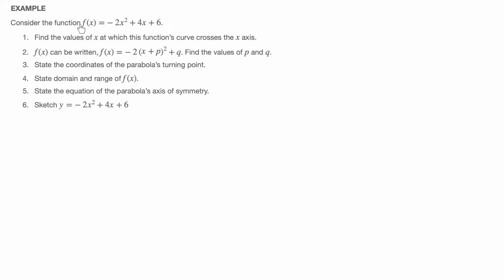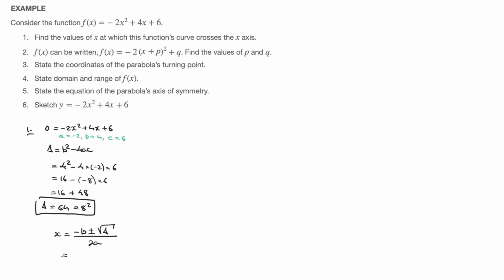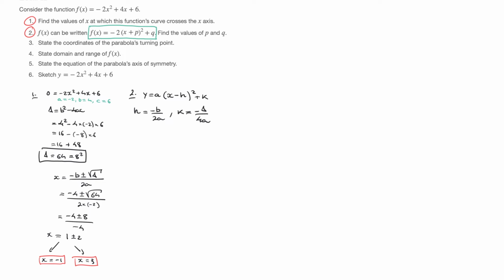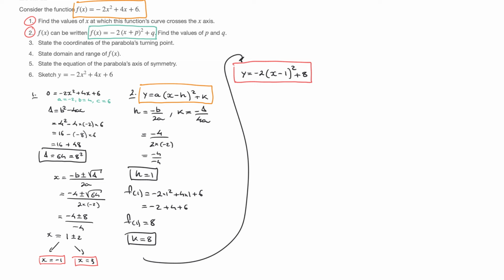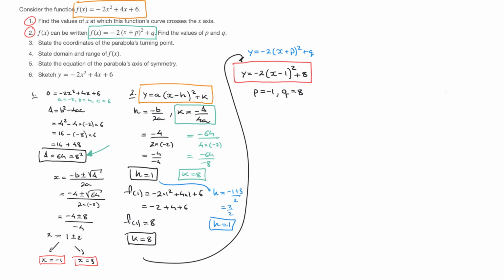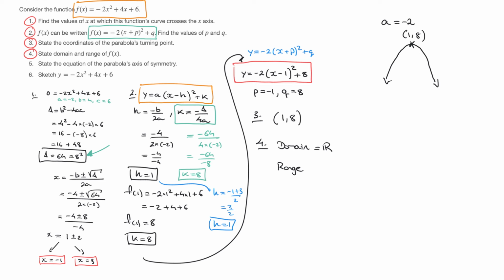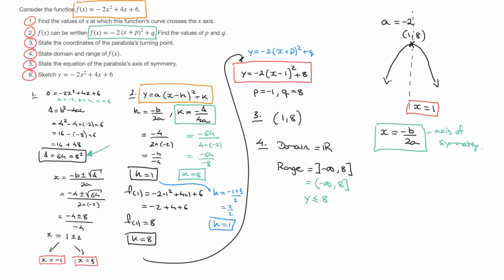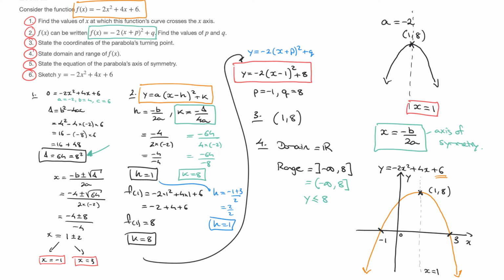Quadratic Functions and Parabola - IGCSE grade 10 Extended Mathematics - in class 13.12.24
Worked Example on Quadratic Function and the Parabola for IGCSE Extended Mathematics course.
- x intercepts, where the parabola cuts the x axis
- vertex form
- coordinates of the turning point, the vertex
- domain and range
- equation of axis of symmetry
- sketch the parabola